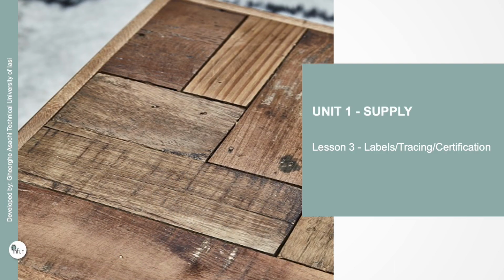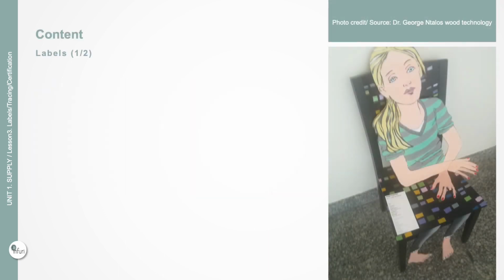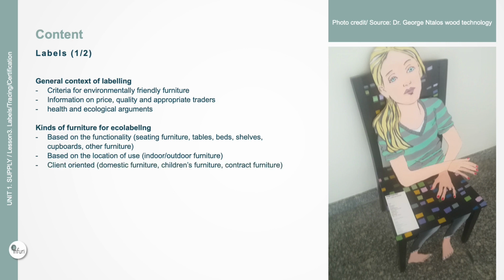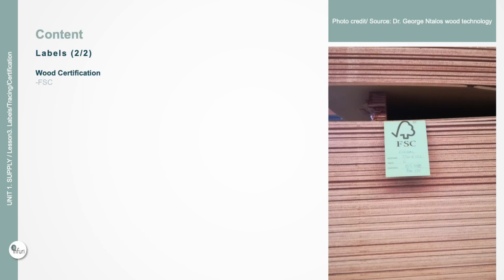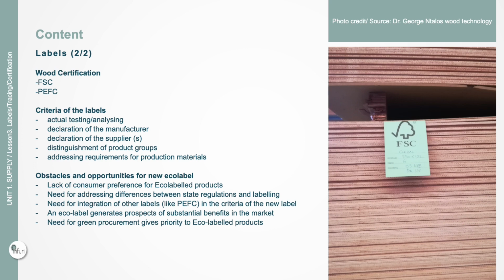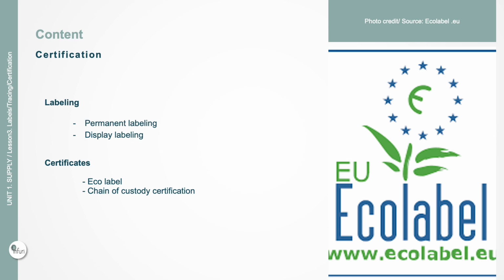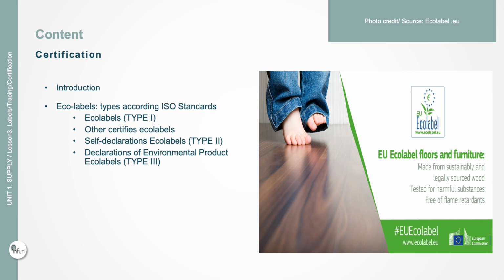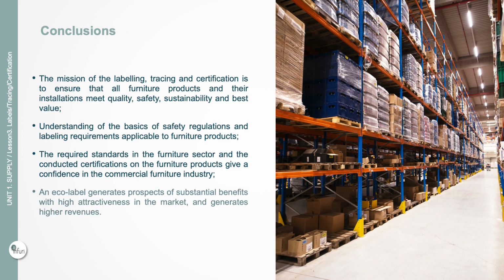INFURI 1 3 video